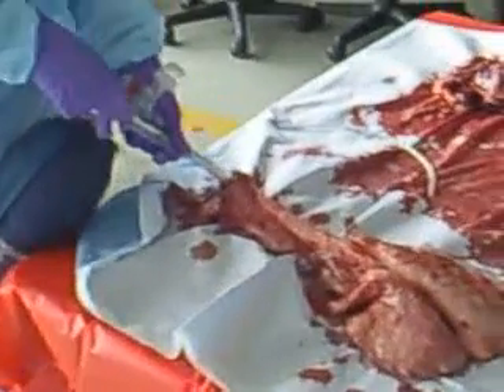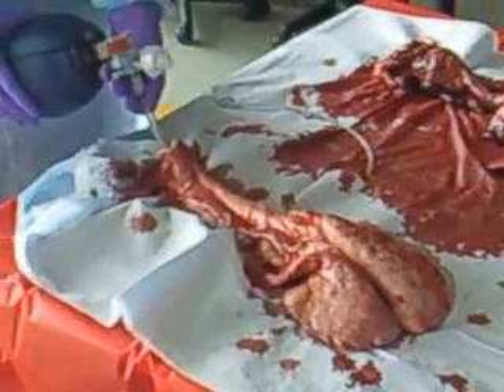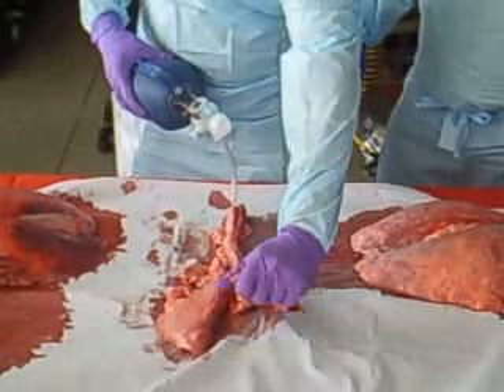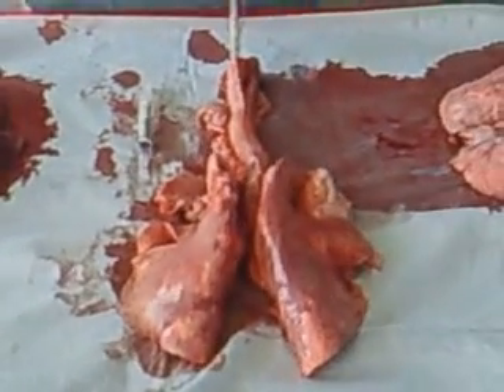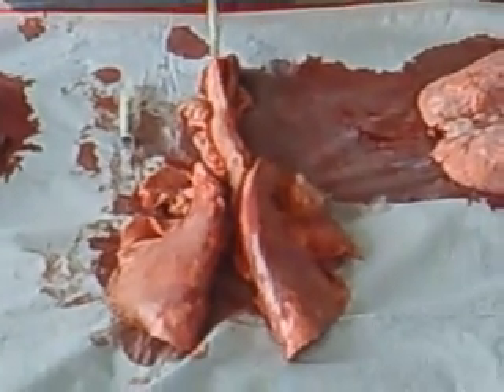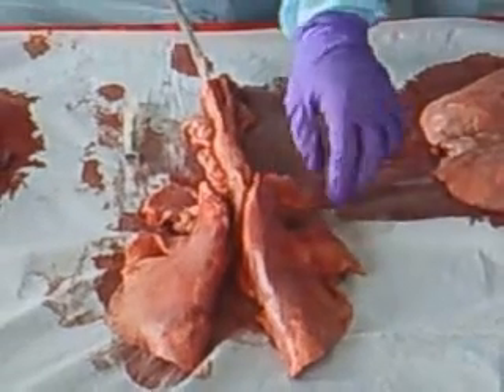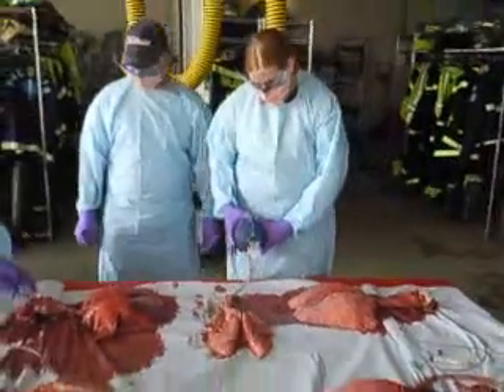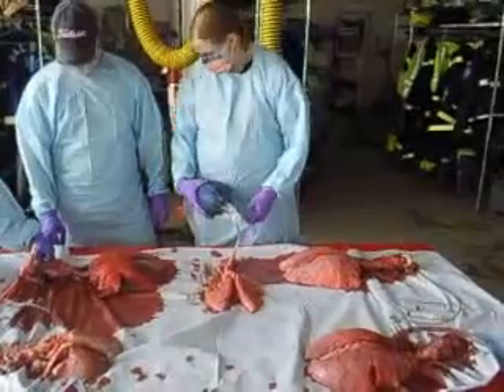Paramedic Students Ventilating the Pig Pluck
Wednesday July 22nd 2009 the Paramedic Class had a lab experience ventilating a pig's airway.  **CAUTION** Medical Training Video Information- DO NOT WATCH if you are uncomfortable with blood or offended by the use of animals for the purpose of science and education.